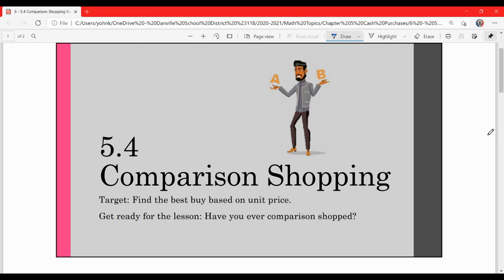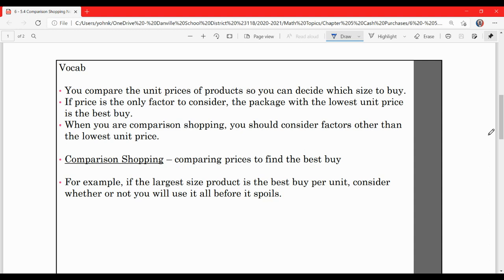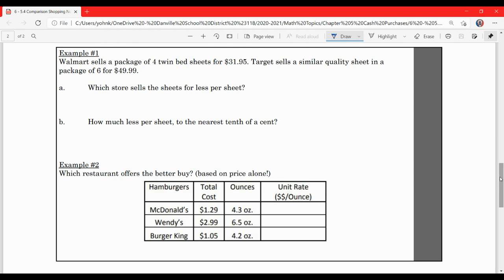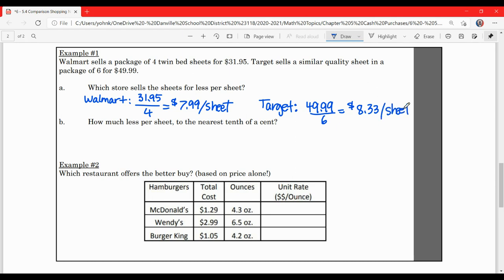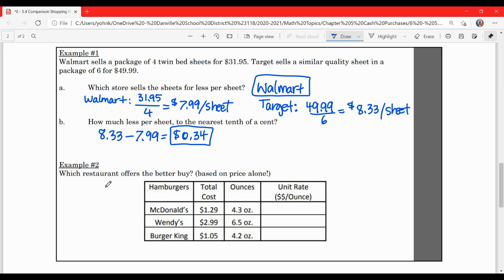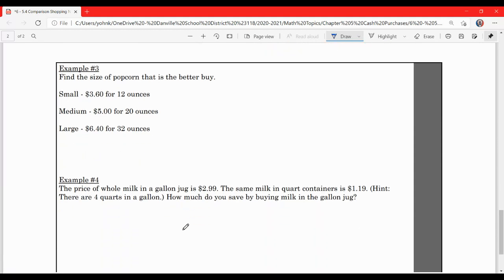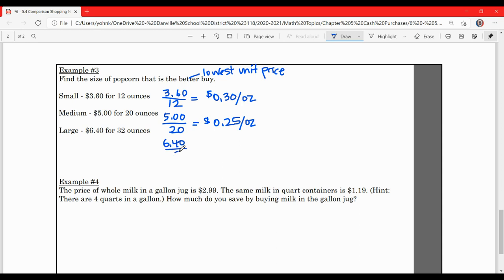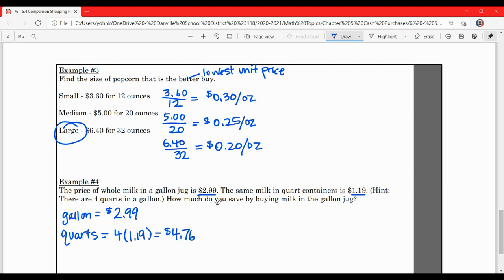Math Topics - 5.4 Video